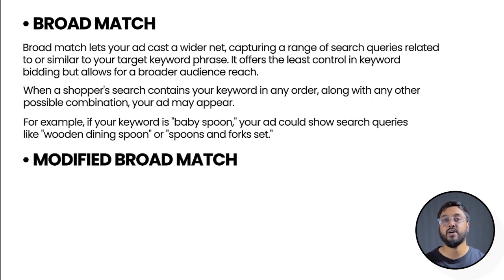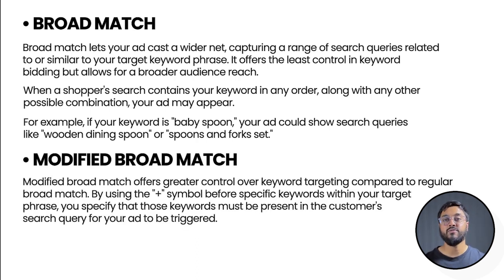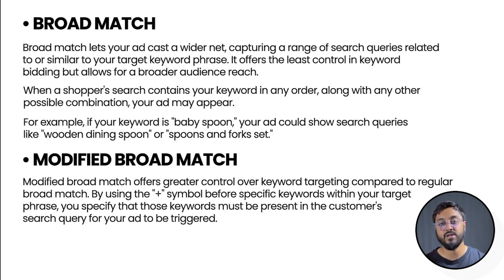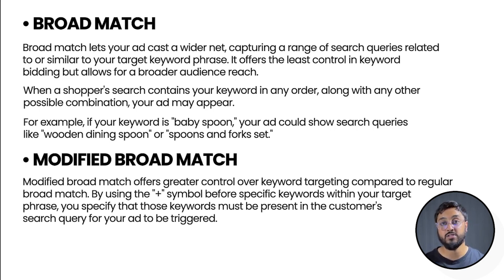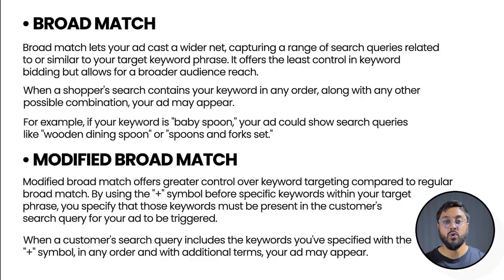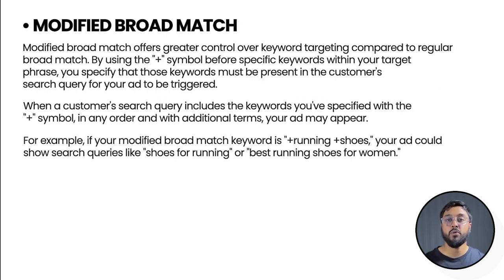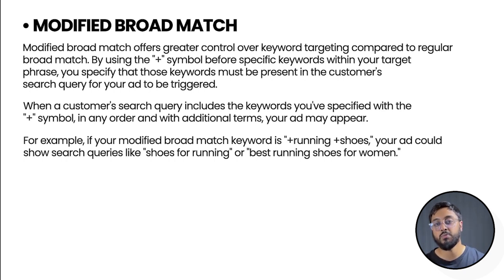COMPLETE Amazon PPC GUIDE for beginners 2023 (Part 2) Learn the difference Between Auto & Manual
If you're new to Amazon FBA or private label and feeling overwhelmed by Amazon advertising, you're in the right place. We understand the challenges you may face, and that's why we've created this Complete Beginners Guide to Amazon PPC.

In this comprehensive video, we'll break down the fundamentals of Amazon PPC advertising in a way that's easy to grasp, even if you're just starting out. We'll go deep into the different targeting options available on Amazon including manual targeting and automatic targeting and then we will go one step further and talk about exact match, phrase match, broad match and broad modified match.

Get ready to discover the incredible benefits of using Amazon PPC for your business. We'll explain why it's essential for your success and provide valuable insights and tips to help you increase your brand visibility and skyrocket your sales on the world's largest online marketplace.

Whether you're a beginner or have some experience with Amazon advertising, this video is packed with practical information that will give you the confidence to navigate Amazon PPC effectively. We'll simplify the process and save you from the frustration of trying to figure it all out on your own.

🔵 Done for you Amazon PPC Management:  Want To Scale Your Business?

🪄 Do You Want to Increase Your Amazon Sales and reduce your ACoS & TACoS??

(It's a no pressure call - We’ll see if you're a fit and if not, then at least you'll get advice and actionable steps on how to improve your PPC from a professional advertising agency with years of experience).

Who is Adam Zulqarneyn?

Meet Adam Zulqarneyn, a remarkable individual who embarked on his Amazon journey at the age of 17 after making the bold decision to drop out of college. Starting with Amazon Wholesale and armed with an investment of £1,000, Adam experienced rapid growth, reaching an impressive monthly revenue of $200k.

With over 7 years of invaluable experience on Amazon, Adam has achieved remarkable milestones, having sold over $10 million worth of private label products on the platform. His expertise extends beyond his own business ventures as he has exclusively managed numerous global brands on Amazon, investing millions of dollars in advertising campaigns and accumulating thousands of hours of hands-on experience.
Driven by a genuine passion to assist struggling Amazon sellers in scaling their businesses and reducing advertising costs, Adam founded ScaleItWithAds.com. With his proven strategies and expertise, he aims to empower sellers and help them achieve their goals.